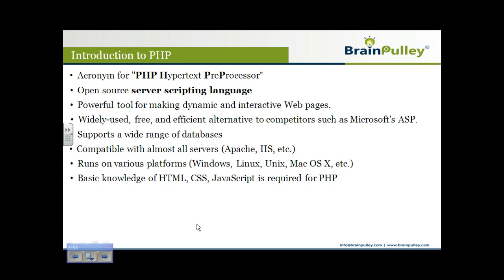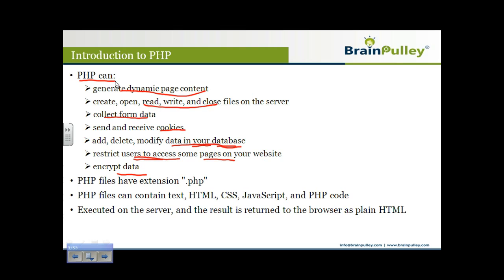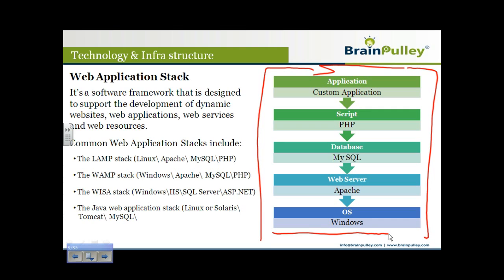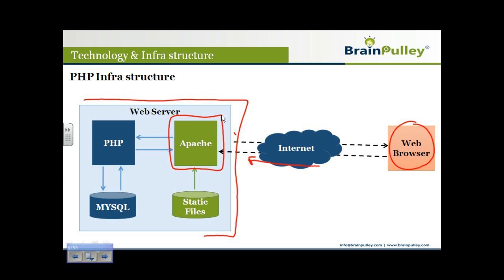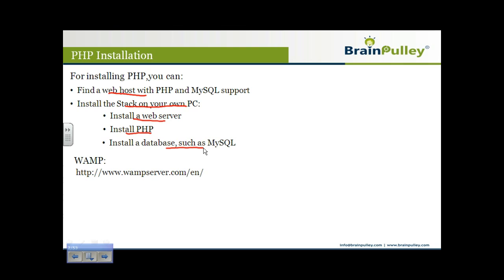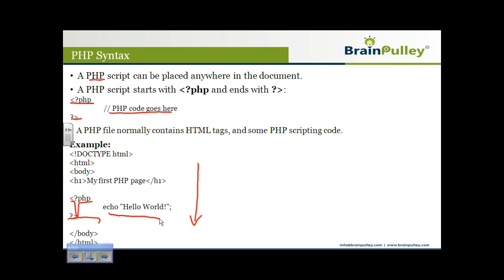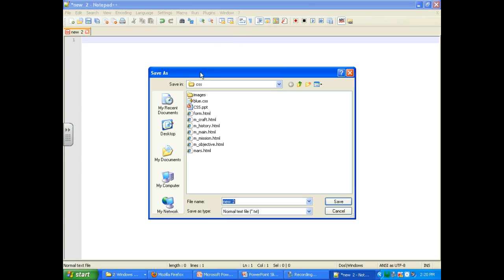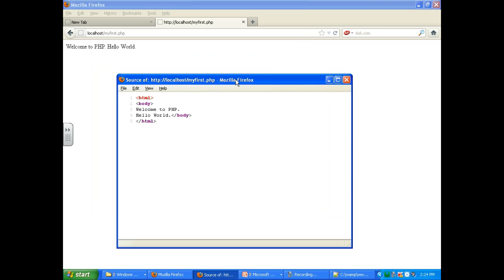php introductory video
PHP is widely used programming language which works on the principal of server side scripting to produce dynamic Web pages.